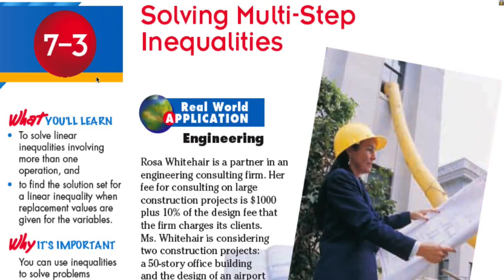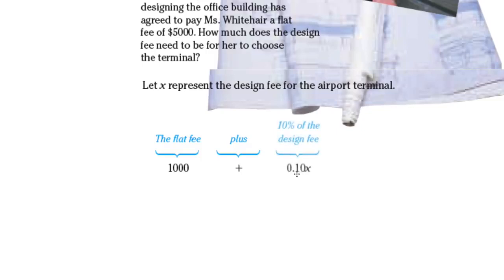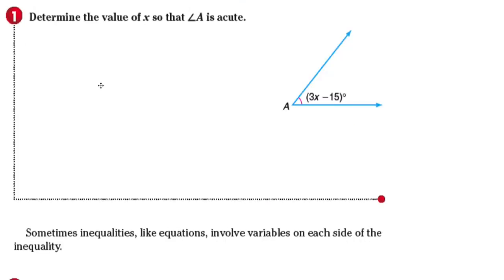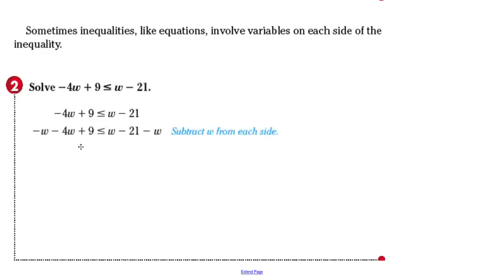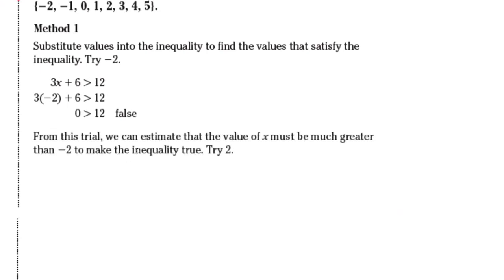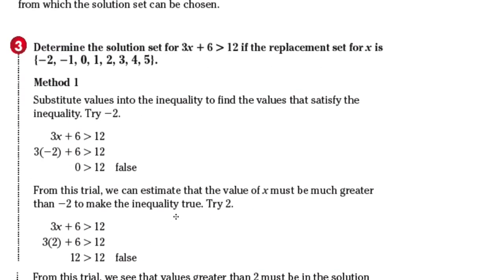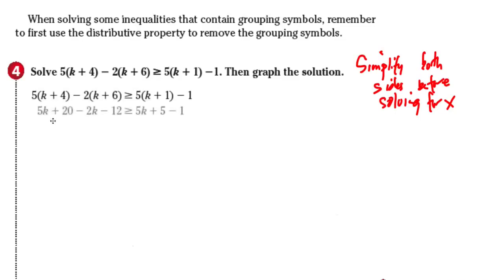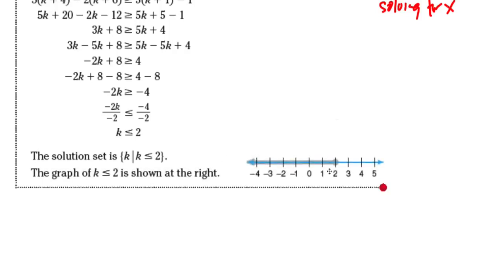7 3 Solving Multi Step Inequalities